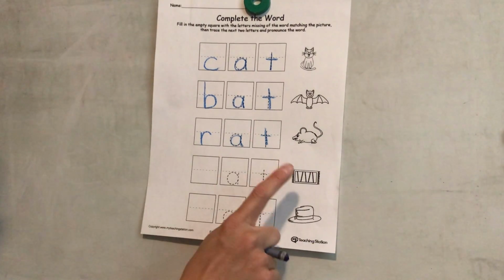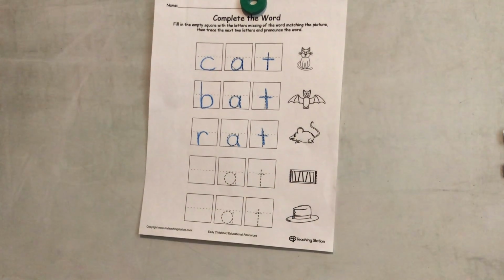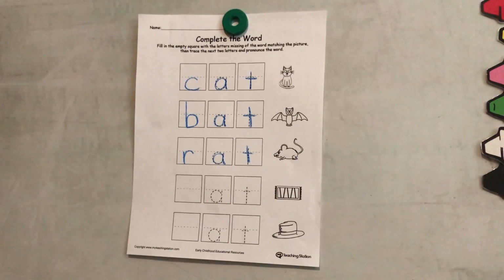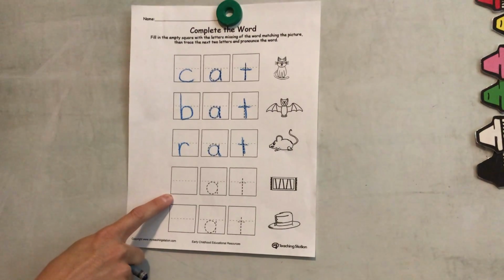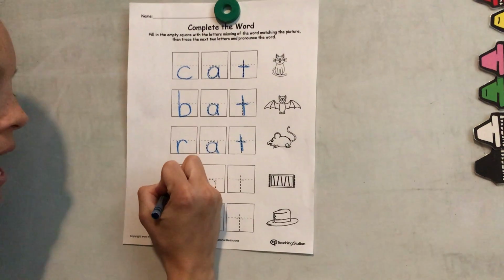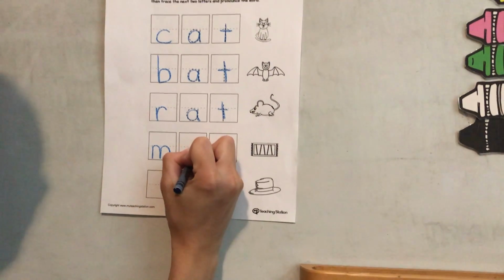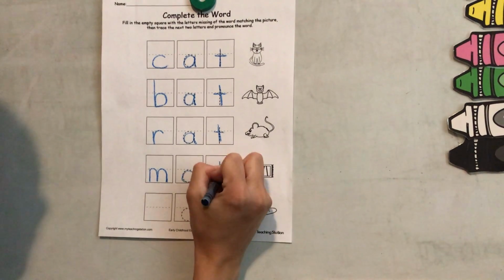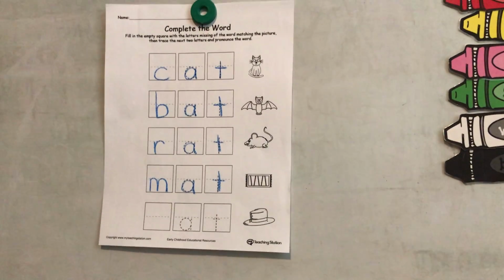May 26-Match Lowercase and Uppercase and Complete the Word